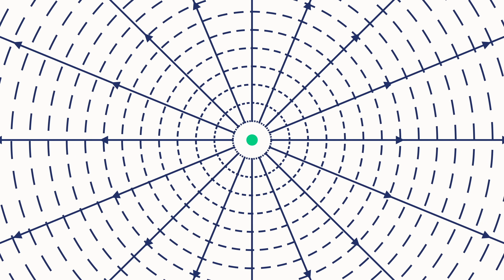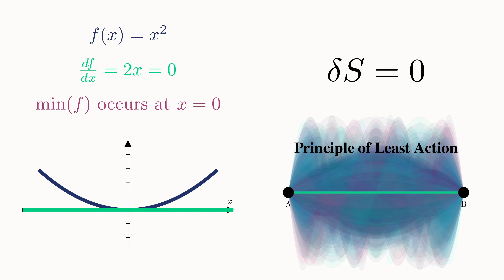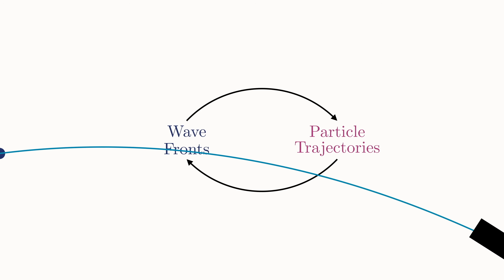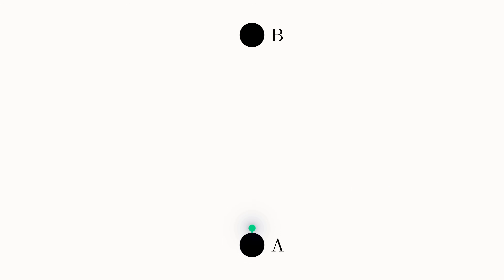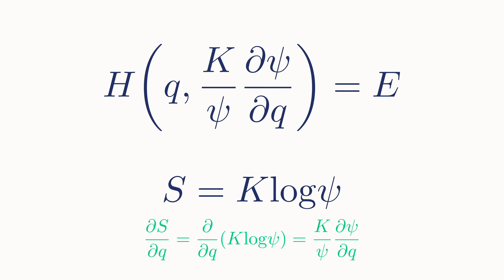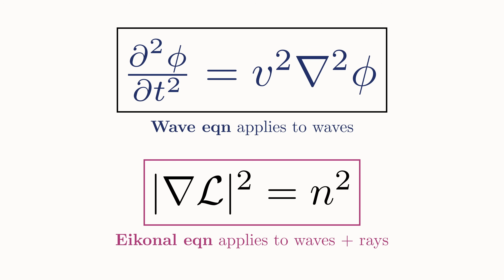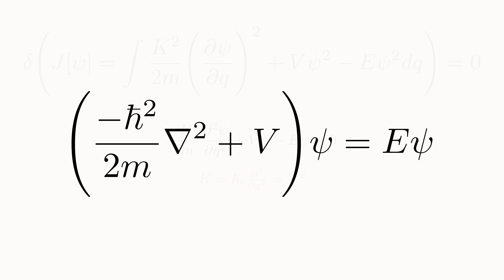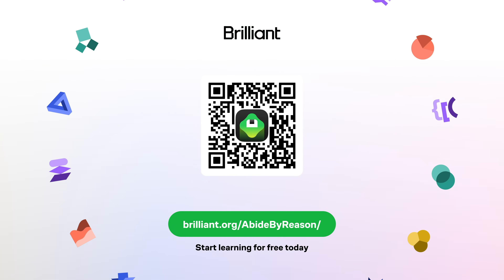How Schrödinger Derived It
This video shows how the Schrödinger equation was originally derived (by Schrödinger) from the Hamilton-Jacobi Equation.

Sources:
Quantisation as an Eigenvalue Problem by Erwin Schrödinger
The Hamilton-Jacobi Equation : an intuitive approach by Bahram Houchmandzadeh
The Dual Dynamical Foundation of Orthodox Quantum
Mechanics by Diana Taschetto and Ricardo Correa da Silva
Schrödinger Life and Thought by Walter Moore
The classical roots of wave mechanics by Christian Joas and Christoph Lehnera
From Classical to Quantum Mechanics through Optics by Jaume Masoliver and Ana Ros
A link to an English translation of the famous 6 papers

Illustrations and Thumbnails: Christine Kosakowski